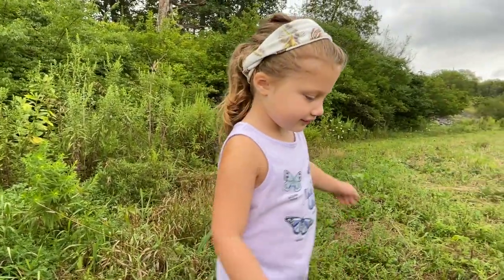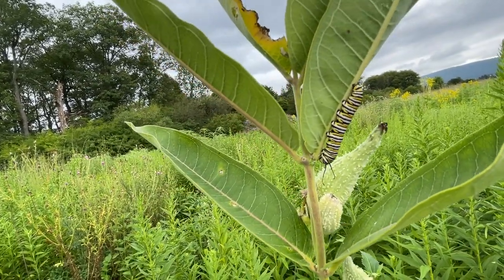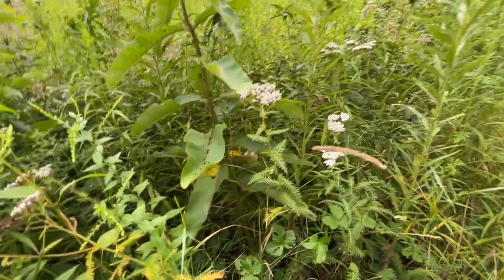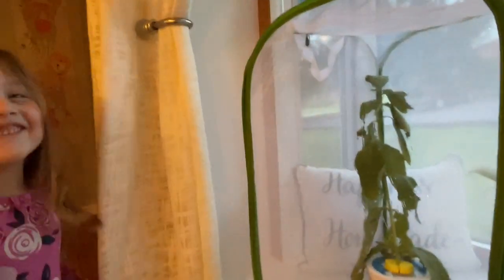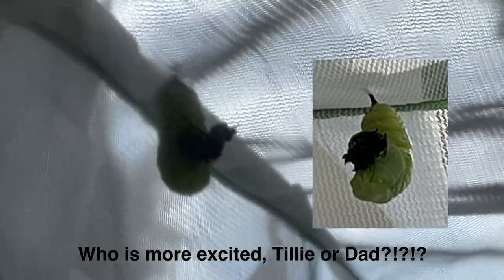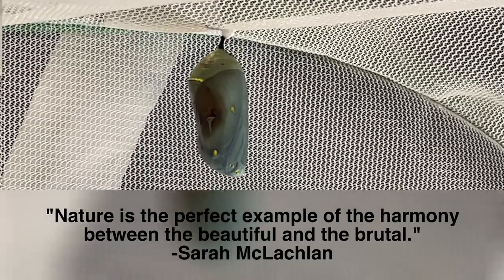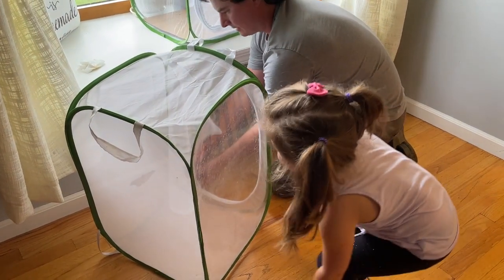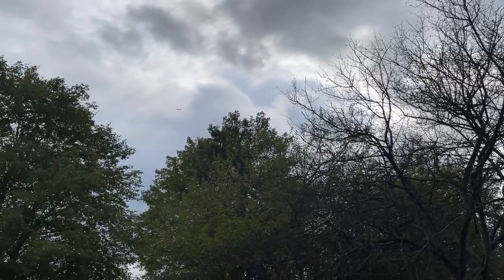Raising Monarchs - From Caterpillar to Butterfly - Monarch Butterflies of Central Pennsylvania PA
The whole Bashline family gets in on this adventure!  Over the last month, we caught wild monarch caterpillars, raised them in our home, and watched in awe as they transformed through metamorphosis into beautiful butterflies right before our eyes!  This video captures our fun, adventure, and wonder while providing a touch of information, instruction, and education.  Raising monarchs is a great activity to enjoy with kids at home or in the classroom, and, as you will see, it’s just as much fun for adults!

Please be tick aware and use tick repellent while enjoying the outdoors!